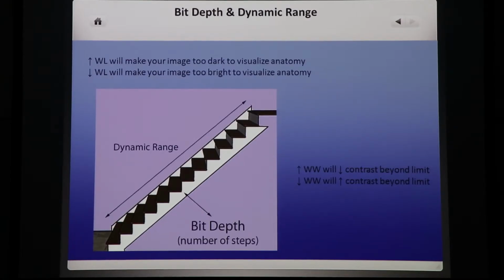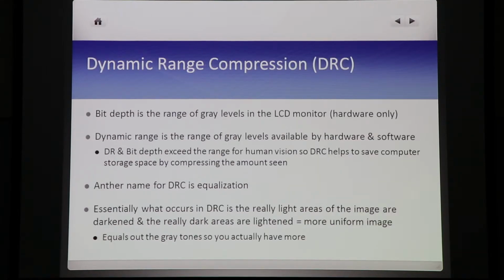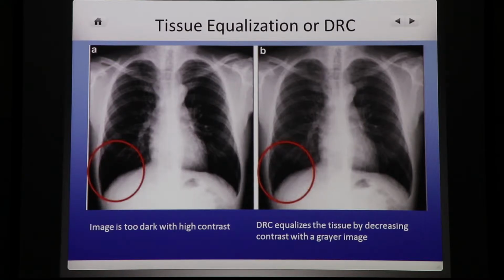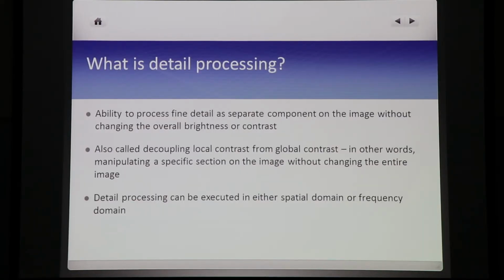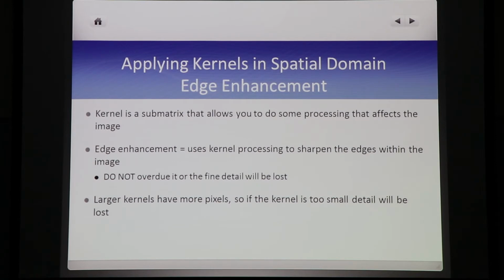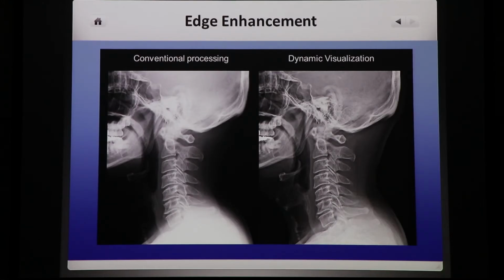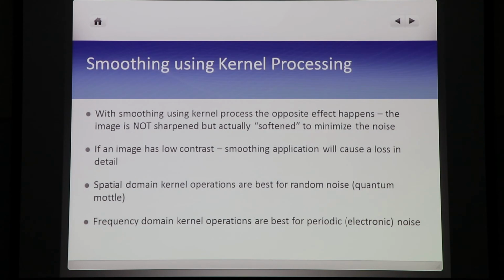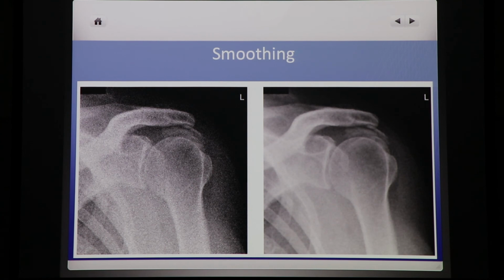RADT 110 CH 31 PT 1 DETAIL PROCESSING